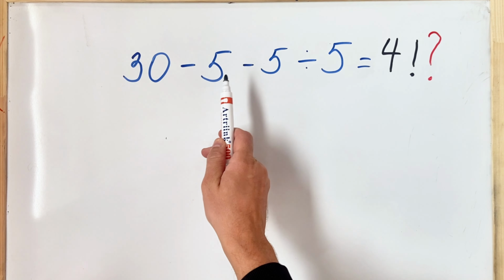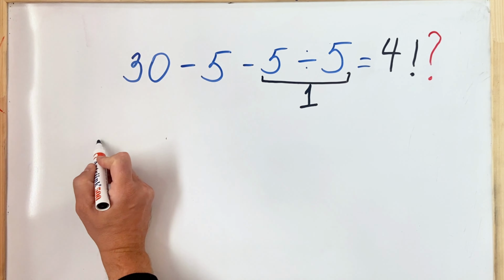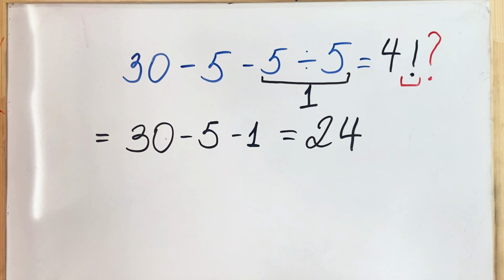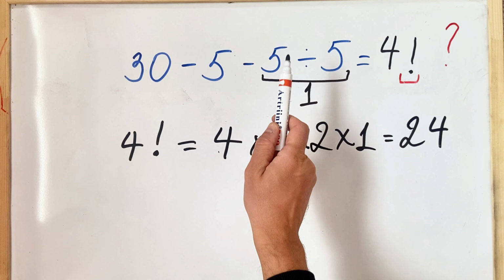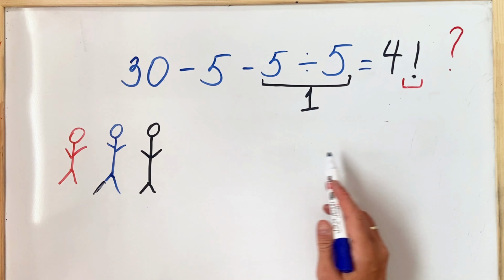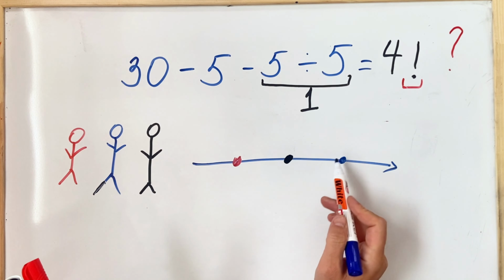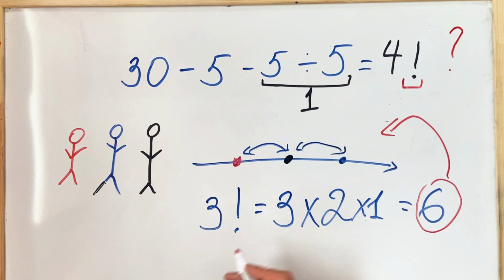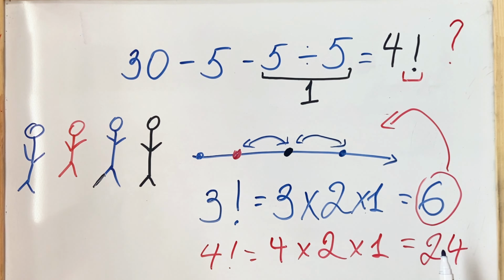Can You Solve 30-5-5÷5? The Answer is 4! (But Not How You Think…)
Can you solve this tricky maths problem using the correct order of operations? This math trick involves a factorial and challenges your maths skills. This division for kids problem is more complex than it looks! This maths trick is not as easy as it looks!

This deceptively simple problem has a hidden order-of-operations trap that catches almost everyone.

In this Math with Vik episode, you’ll discover why why so many people get fooled by the left-to-right mistake, and how this connects to a surprising factorial twist.

What you’ll learn:

- The correct PEMDAS solution (division before subtraction)
- Why “4” is the most common wrong answer
- The left-to-right mistake that trips up 90% of people
- How the real answer connects to factorial notation
- Step-by-step breakdown to avoid the trap forever

The Problem: 30-5-5÷5 is Perfect for mastering order of operations, catching common PEMDAS mistakes, or anyone who loves mathematical surprises.